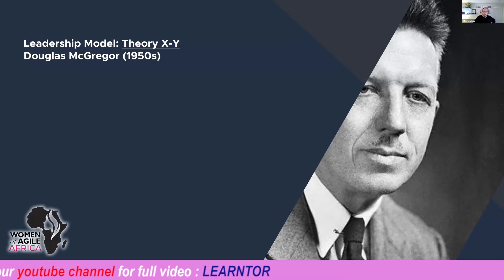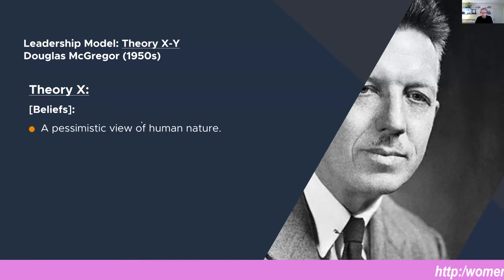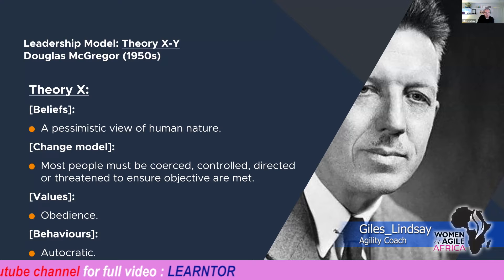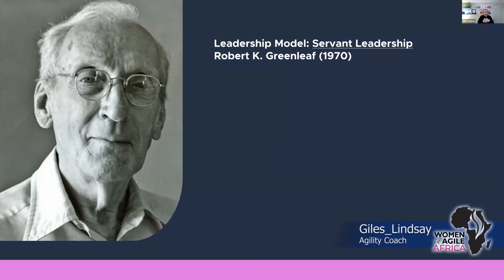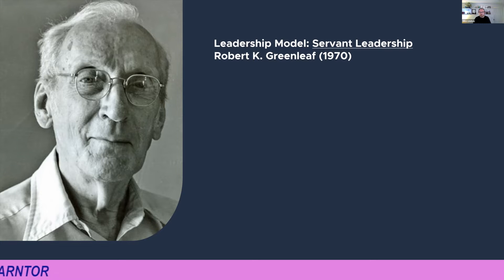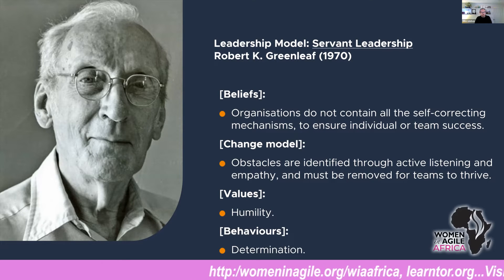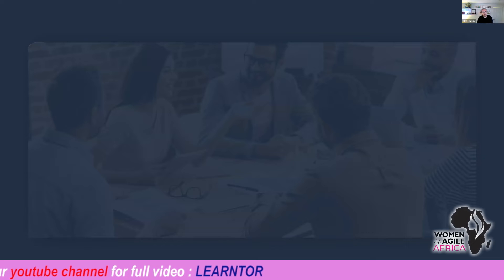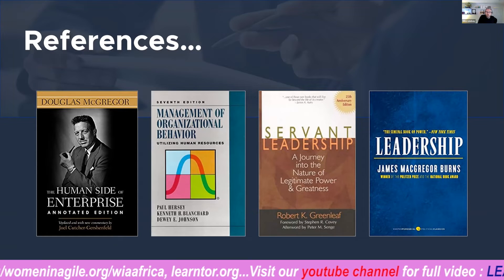The Evolution of Agile Leadership by Giles Lindsey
AFRICA is the second largest continent by population, with around 1.37 Billion people across 55 countries, or 17.4% of the world's population. A rich continent of human & mineral resources with abundant talent in beauty, cultural diversity.

Did you know agile awareness & adoption is a long way from impacting Africa positively? Hence WiAAfrica to evangelize Agile Mindset in 3 different languages across the continent.

Agility is the ability to change quickly, taking into account previous experiences, adapting, and improving continuously.

So imagine an Africa that is transforming, renewing itself based on its history, through adaptation and continuous improvement

Women in Agile (WiA) African conference is dedicated to creating awareness, exploring innovative opportunities by advancing Agile values and principles, and creating a space for Africans to connect, share ideas, and flourish together.

Join passionate Agilists from around the world to learn how you can develop skills latest practices, ideas, and strategies in ICT for global opportunities to become innovators, change agents and drivers of Digital Transformation and innovation in Africa
This conference is powered by women in Agile Ally-ship Conference
Connect with the Conference Leads

Meet the conference lead Fanny Ndengue - Mercy George-Igbafe - Giles Lindsey